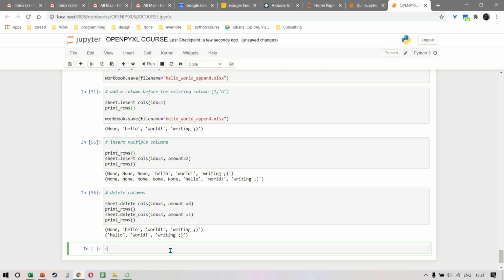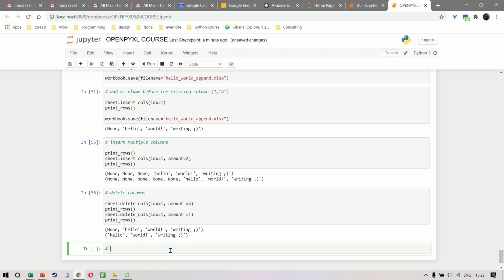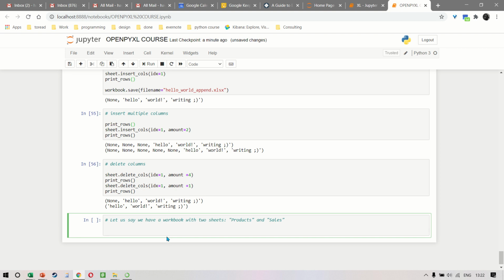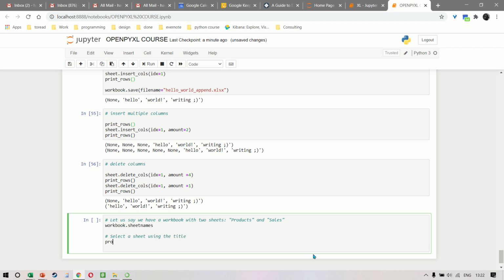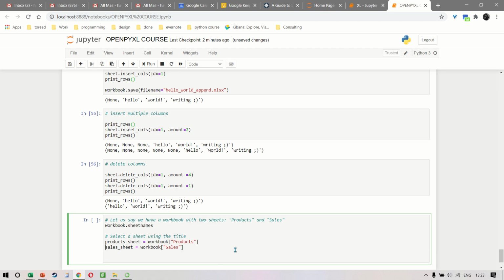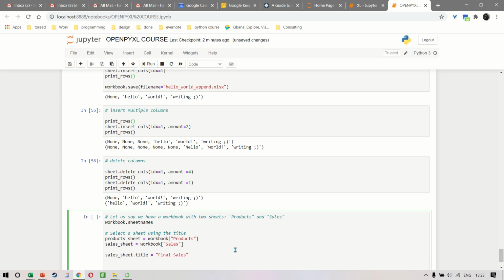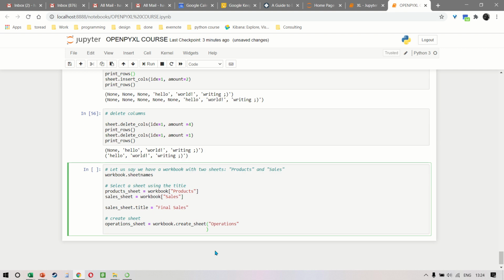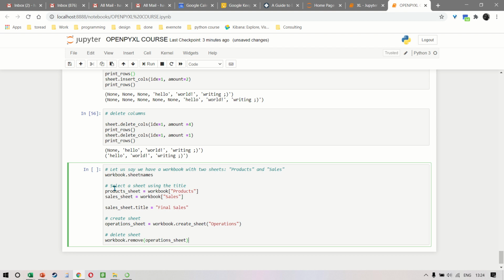SELECT SPECIFIC SHEETS, RENAME, CREATE, DELETE